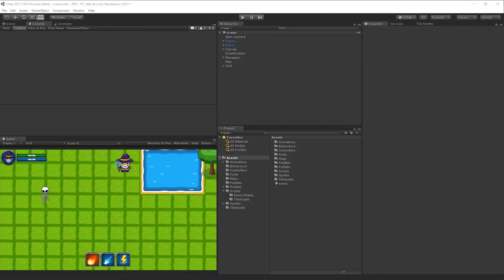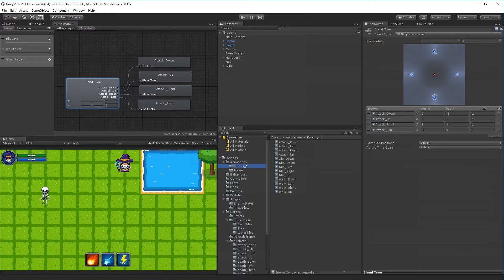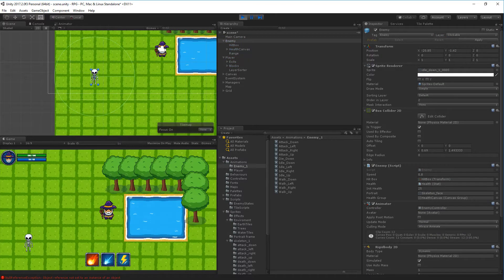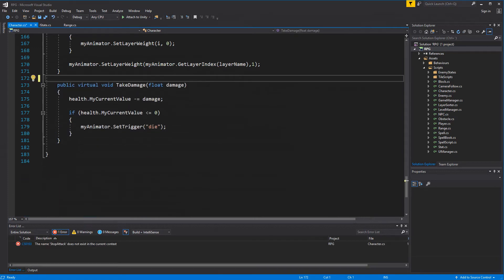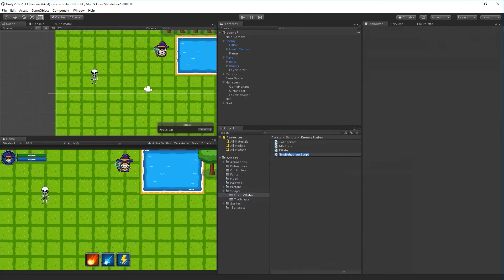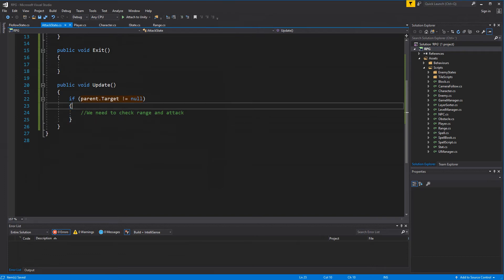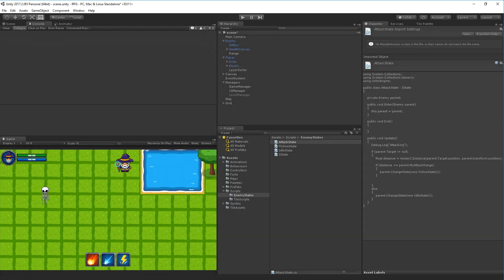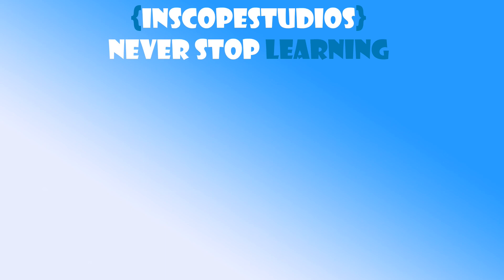#8.3 Unity RPG Tutorial - Attack state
Through out the series you will learn how to implement the most common RPG features, the features are listed below, but if you feel like something is missing please don't hesitate to let me know.

1. A GameWorld that our player can move around in
2. A Player character with different attack spells.
3. A casting bar, so that we can see the spellcasting progress.
4. A talent tree so that we can improve our spells and abilites.
5. A Questing system which includes a questlog and different types of quests.
6. NPCs like questgivers and vendors.
8. Different types for enemies, melee and ranged.
9. A UI system that helps us to keep track of the Player's health and mana.
10. A level system with an experience bar.
11. A Character panel so that we can keep track of our stats.
12. Gear, that will improve the player's stats.
13. Loot that drops from the mobs that we kill.